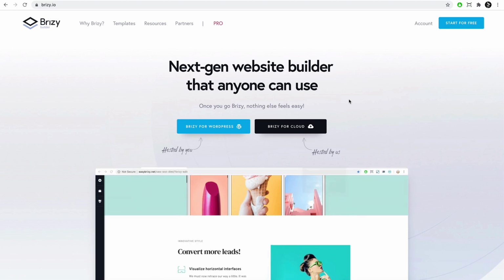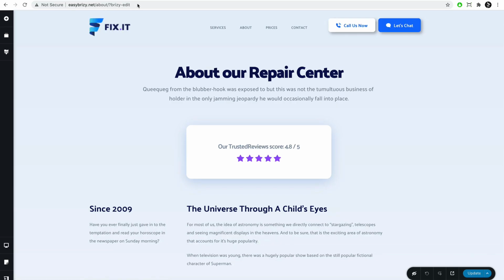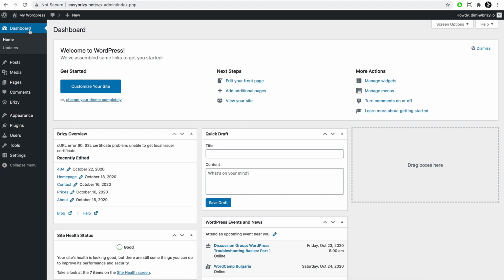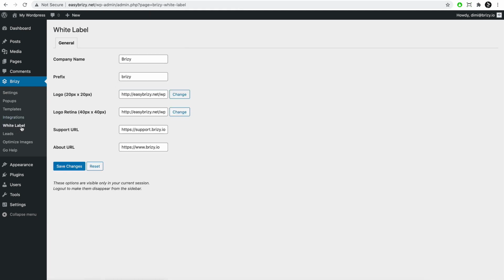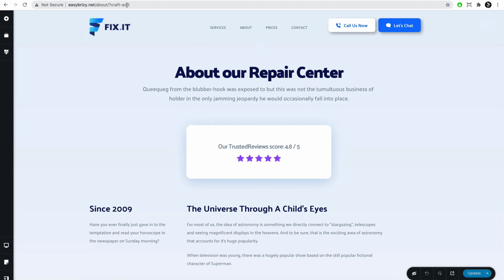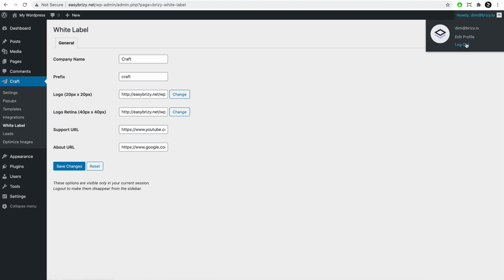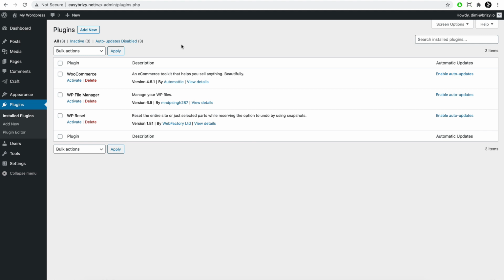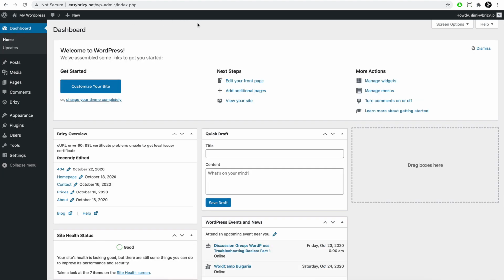White Label the Brizy Website Builder as Your Own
👋  If you are working with clients you might want to project a more professional image by branding your Brizy website builder as your own using our built-in White Label features available in Brizy PRO.

Here is a rundown of all our White Label features, how to activate them, change them, rest them, and do back to the Brizy branding.

Once you go Brizy, nothing else feels easy!

🔶 Create websites for Free in Brizy Cloud (outside of WordPress, hosting, SSL, and CDN included)!